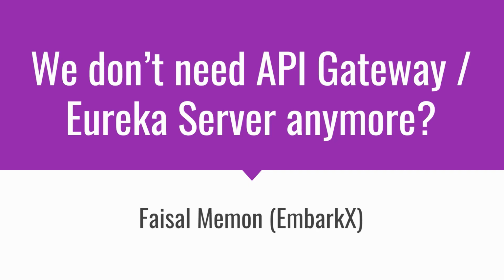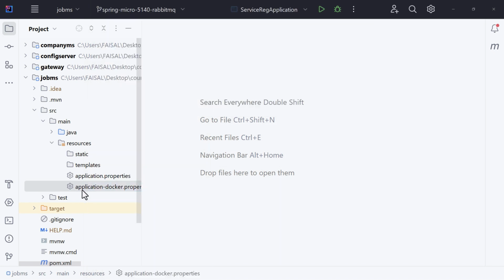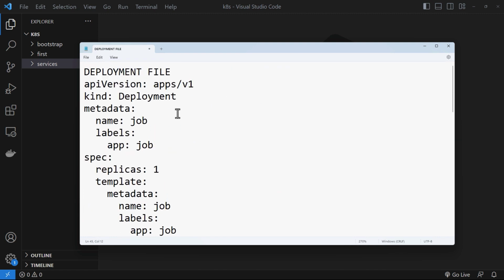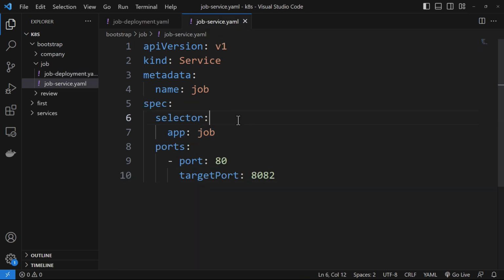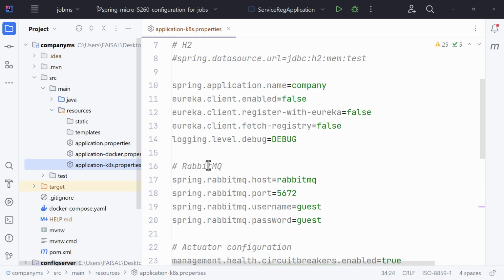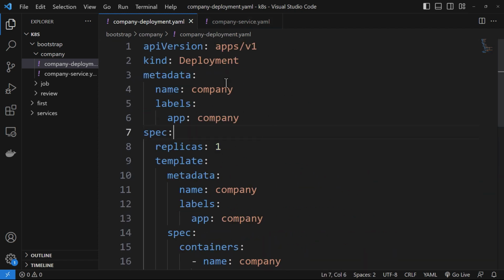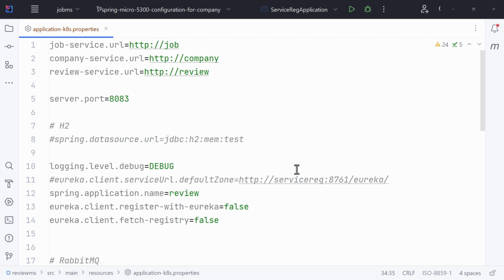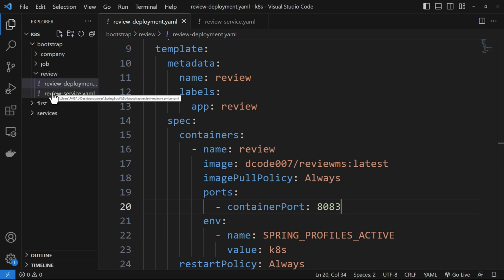Preparing Our Application for Kubernetes | Spring Boot REST API to Microservices | Video #20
In this Java Spring Boot Job Application REST API tutorial, we will start preparing our application for deployment on Kubernetes. Let's do it.

If you're looking to learn about Microservices and Spring Boot, then this is the perfect tutorial for you!

1. SIGNUP FOR MY SPRING BOOT ECOMMERCE PROFESSIONAL FOR BEGINNERS COURSE
2. LEARN JAVA WITH 60+ HOURS OF CONTENT
3. MASTER SPRING BOOT MICROSERVICES
4. MASTER SPRING SECURITY WITH REACT JS+OAUTH2

00:00 Introduction
02:01 We don’t need API Gateway / Eureka Server anymore?
05:16 Setting up k8s properties for jobs microservice
09:38 Setting up the configuration for jobs microservice
15:21 Setting up k8s properties for company microservice
18:19 Setting up the configuration for the company microservice
23:20 Setting up k8s properties for review microservice
26:07 Setting up the configuration for review microservice